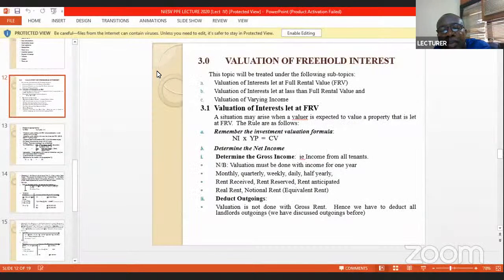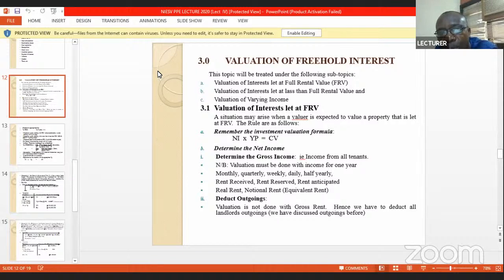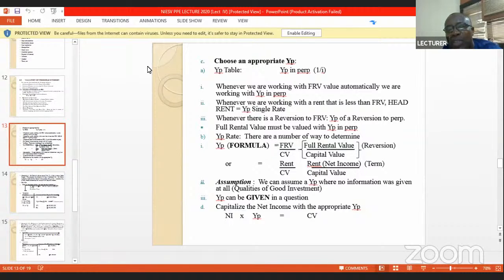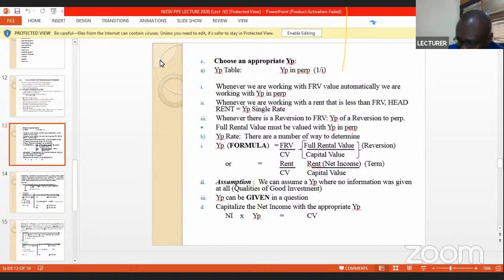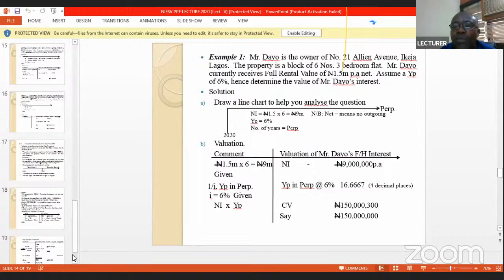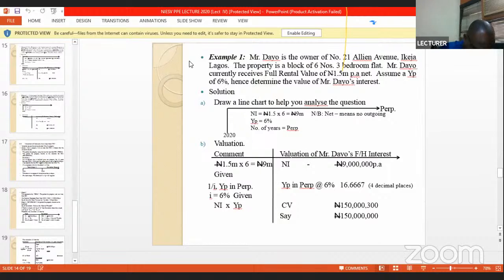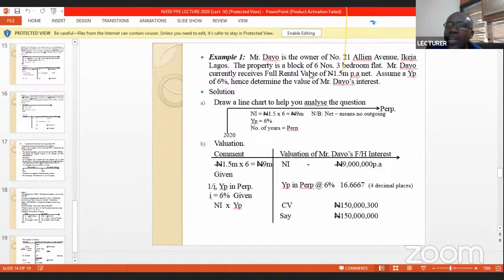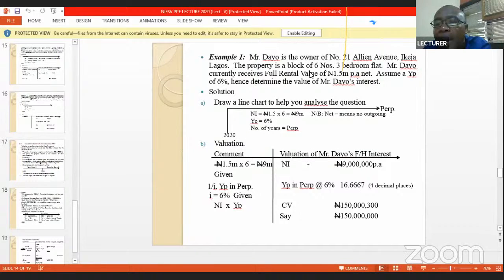NIESV PRE-EXAM LECTURES - PQE3 & PPE CLASS 7/11/2020 II